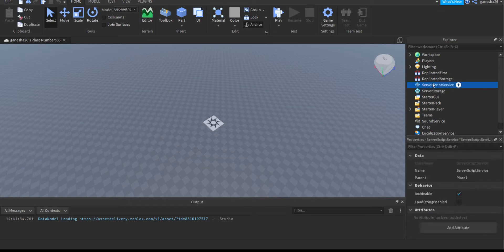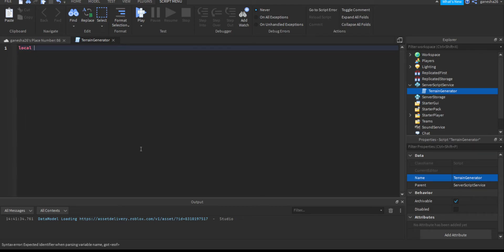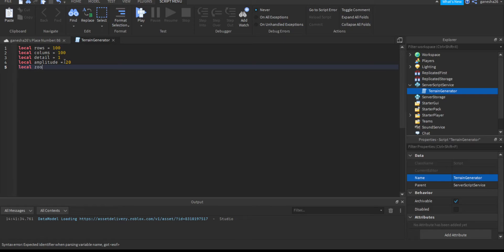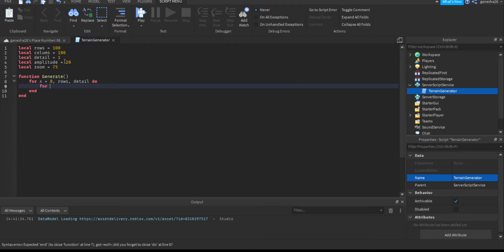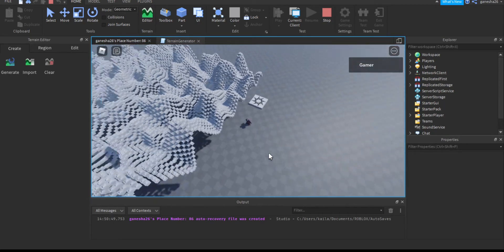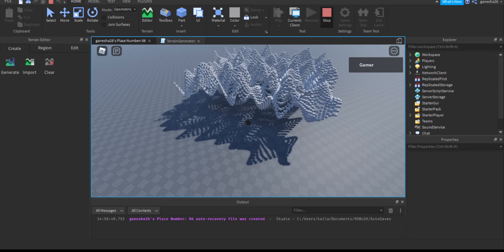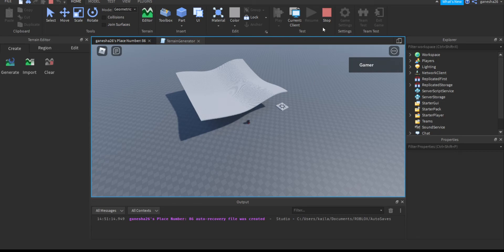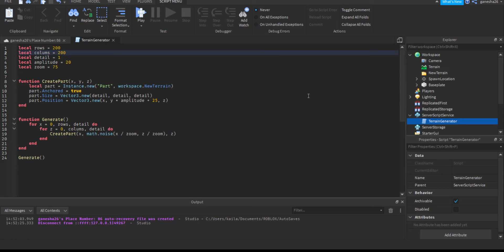Roblox Studio How To Make A Random Terrain Generator Part1!